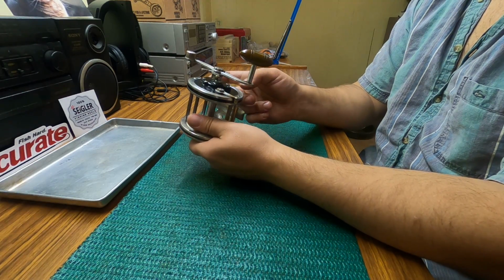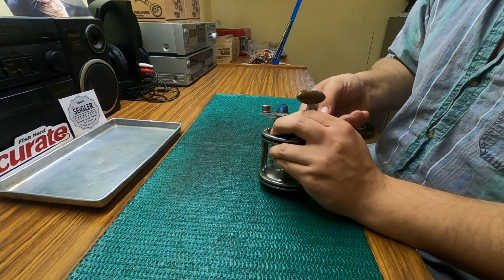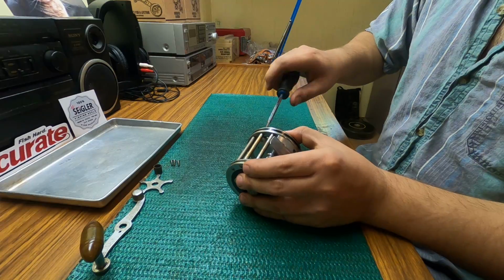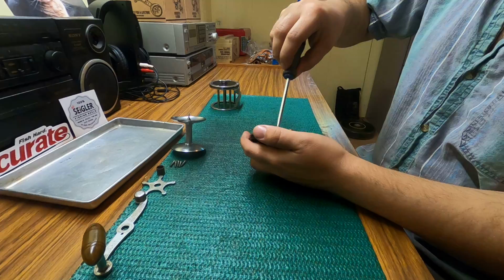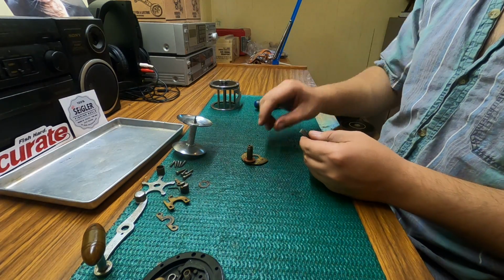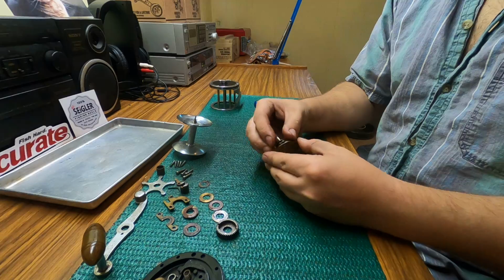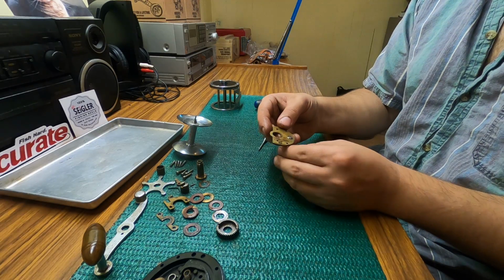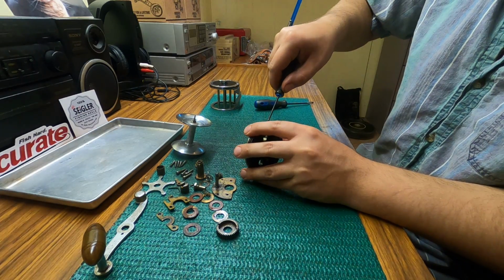PENN DELUXE reel # 2